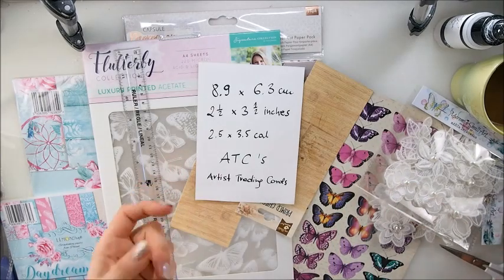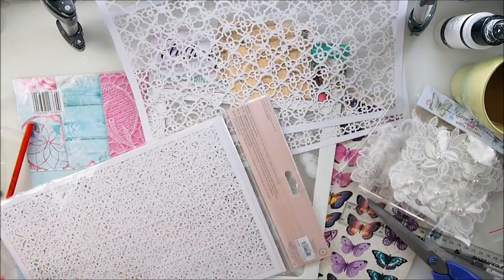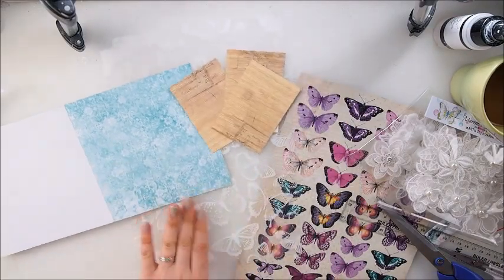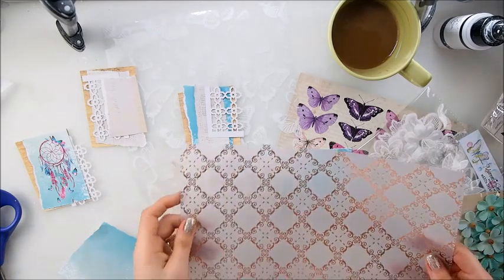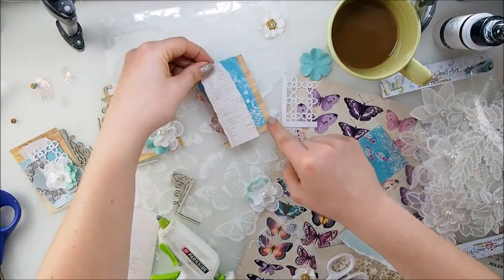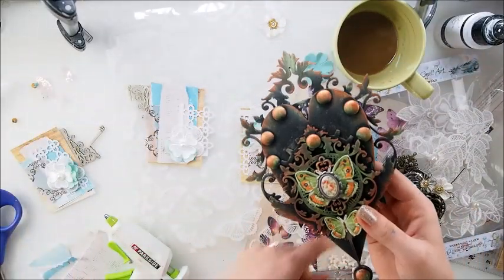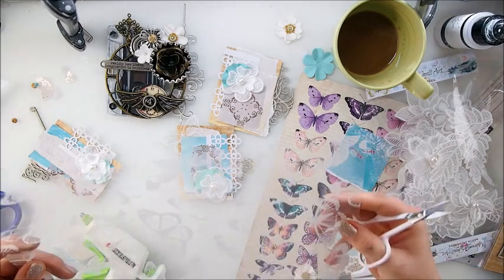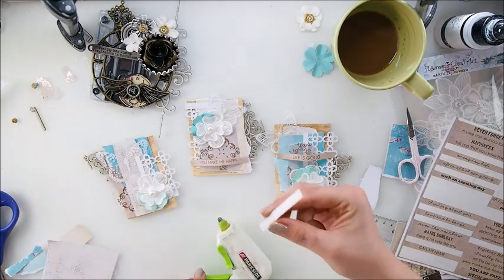Easy ATC's for Beginners ♡ Maremi's Small Art ♡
Maremi New Papers

Maremi's Stencils:

Maremi's Stickers:

My online mixed media Heart Class+Kit:

My online mixed media Birdie Class+Kit:

To buy my stencils & stickers:

Hugs, kisses and smiles, Marta xx